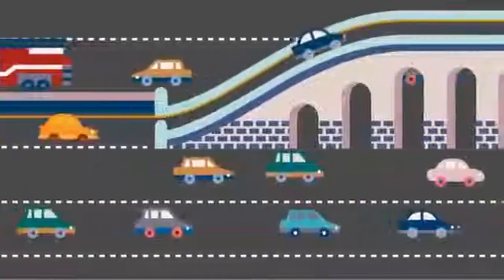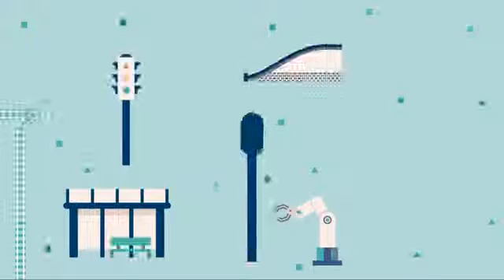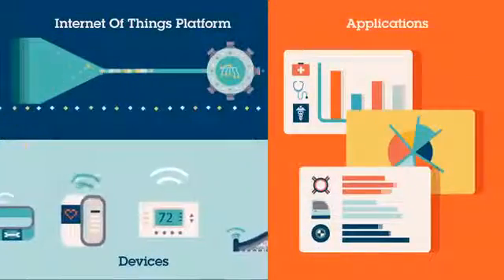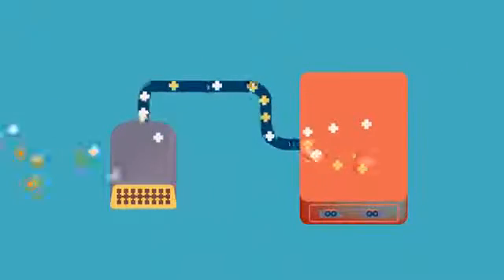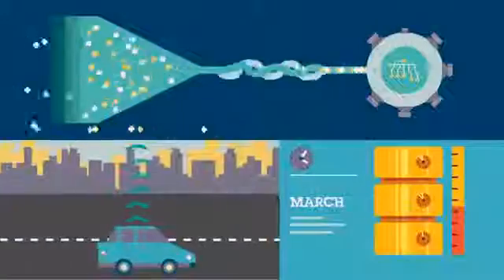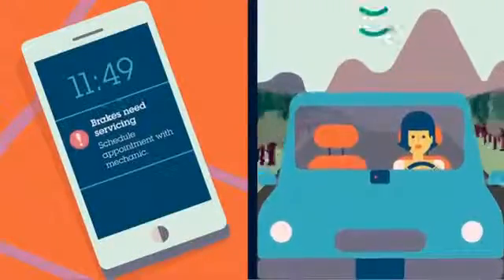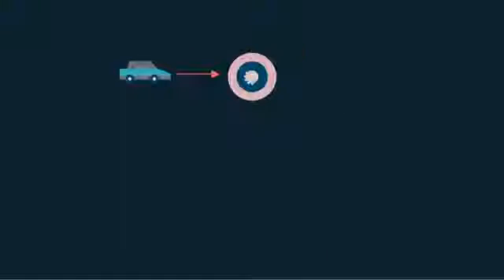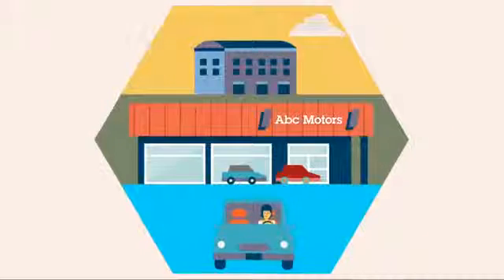Internet of Things hoe werkt het?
The Internet of Thins geeft ons toegang tot de gegevens van miljoenen apparaten. Maar hoe werkt het en wat kunnen we doen met al die gegevens? Ontdek dit in deze geanimeerde handleiding van IBM's Think Academy. Voor meer informatie over IBM en het internet van de dingen, kunt u terecht op

Voor meer informatie over IoT en meer neem gerust een kijken op onze

Elke vrijdag zullen we u informeren over nieuws, updates, ins en outs op het gebied van IoT!

U kunt ons ook volgen via onze andere social media, neem gerust even een kijkje voor meer informatie op:

* Wij zijn geen eigenaar van dit filmpje en willen alleen graag kennis delen.*